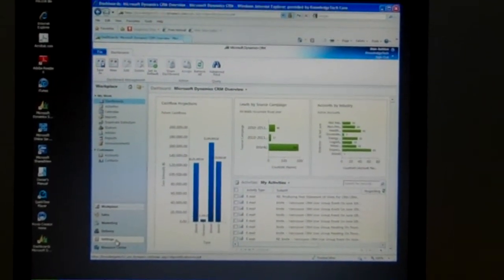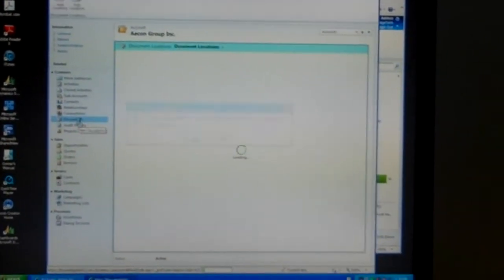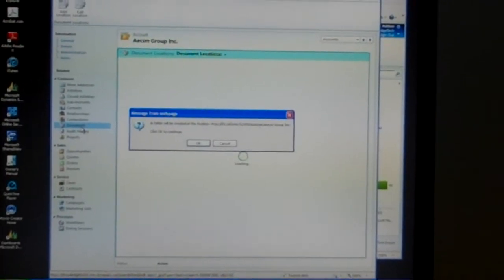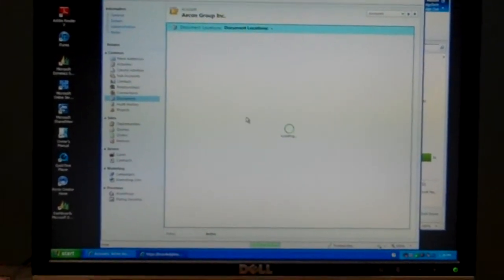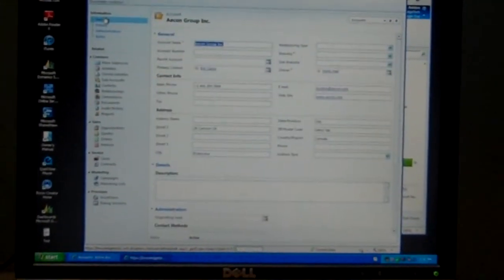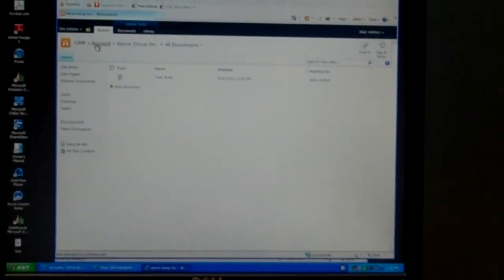Integration Between Microsoft CRM 2011 And SharePoint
Al and Ron chatting about the new CRM 2011 out-of-the-box integration with SharePoint.